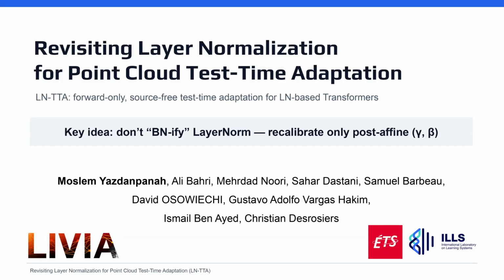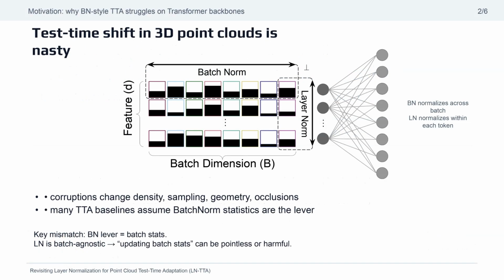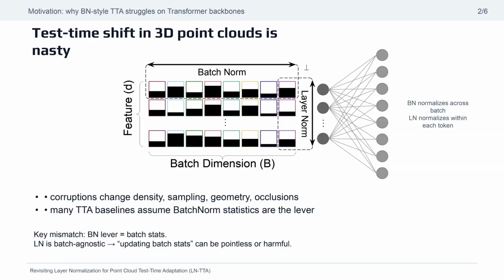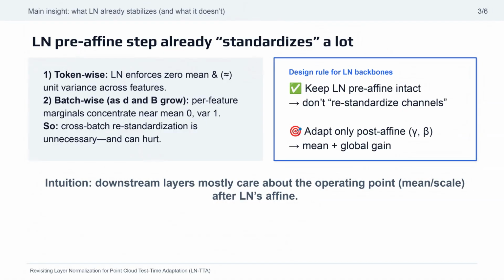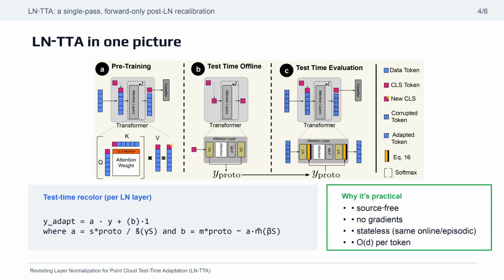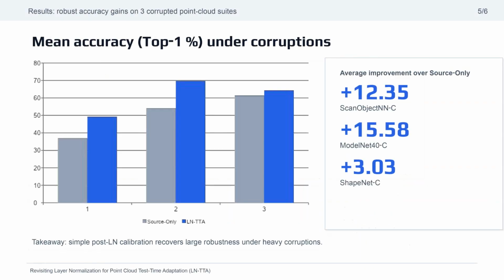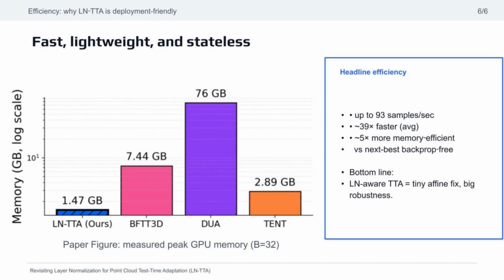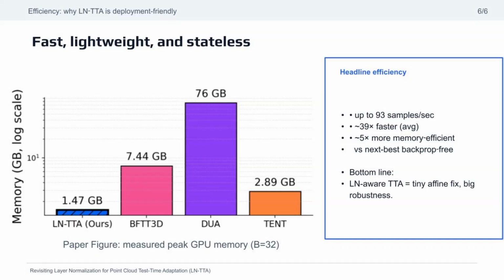Revisiting Layer Normalization for Point Cloud Test Time Adaptation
Moslem Yazdanpanah, Ali Bahri, Mehrdad Noori, Sahar Dastani, Samuel Barbeau, David OSOWIECHI, Gustavo Adolfo Vargas Hakim, Ismail Ben Ayed, Christian Desrosiers

We analyze Layer Normalization (LN) from a domain (batch) perspective and explain why BatchNorm-style test-time fixes often fail on Transformer backbones. As feature dimension and batch size grow, the per-feature batch marginals after LN's pre-affine step concentrate at mean=0 and variance=1, making cross-batch re-standardization unnecessary and often harmful. This yields a simple rule: keep the pre-affine LN intact and adjust only the post-affine mean and gain. We instantiate this with \textbf{LN-TTA}, a backpropagation-free and source-free, test-time adaptation that performs a single forward pass and uniformly reparameterizes each LN layer. On three corrupted 3D point-cloud suites (ScanObjectNN-C, ModelNet40-C, ShapeNet-C), LN-TTA improves over Source-Only by +12.35, +15.58, and +3.03
 points, surpasses backpropagation baselines (e.g., TENT), and sustains up to 93 samples, on average, 39 times faster and 5 times more memory-efficient than the next-best backprop-free method. The implementation will be publicly available.